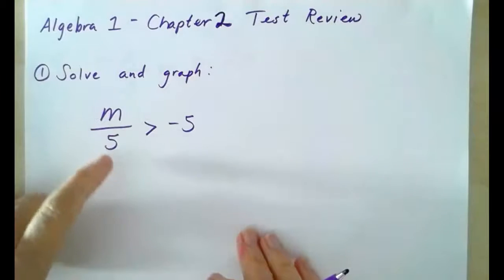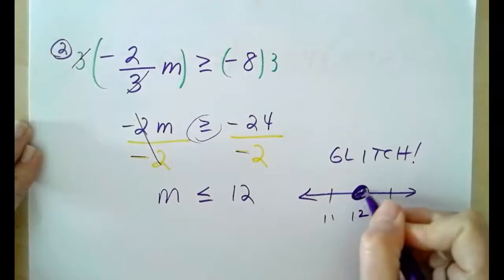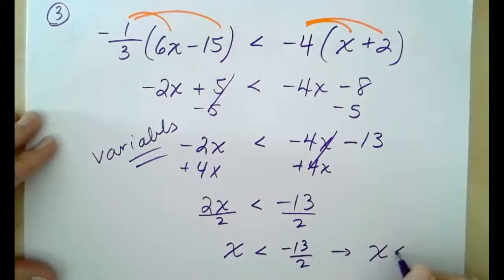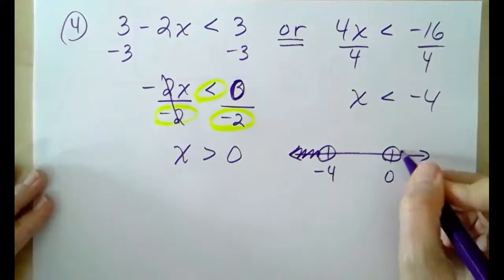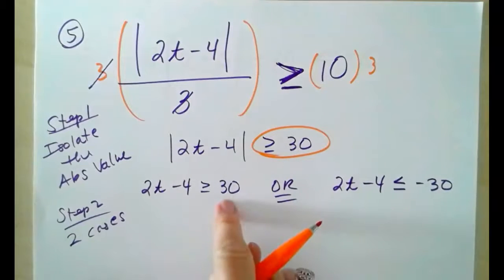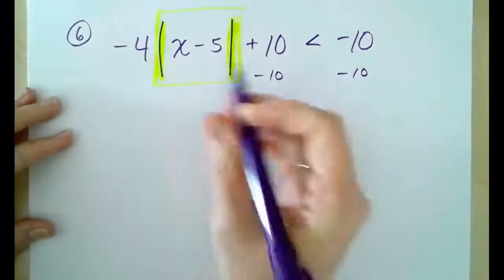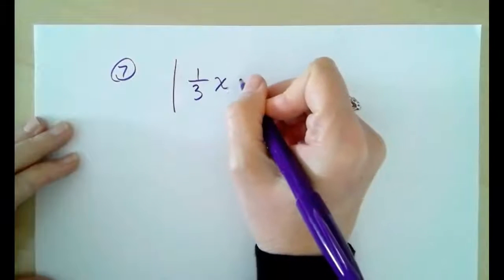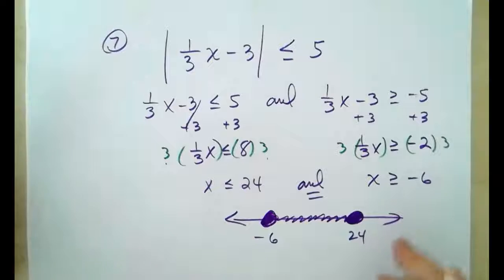ALG chapter 2 rev video